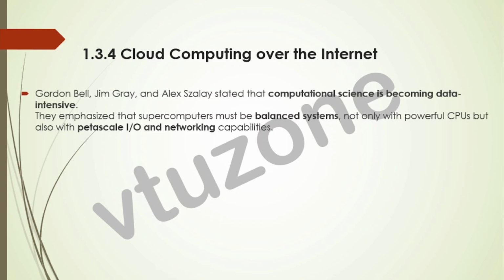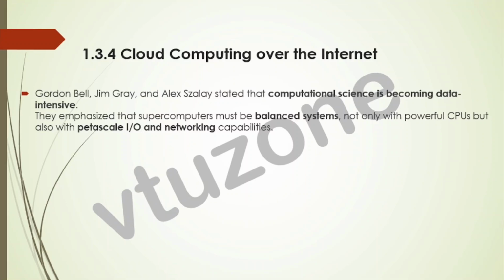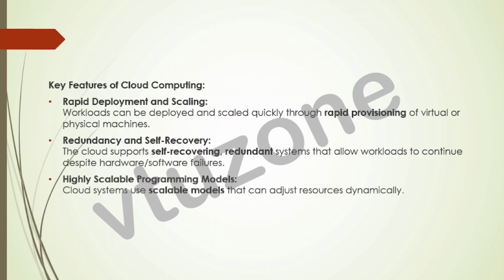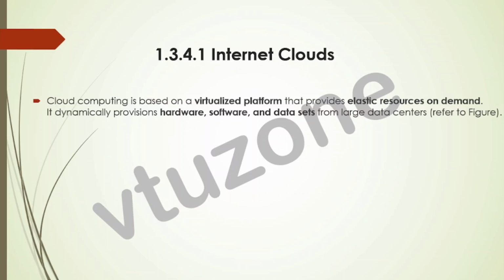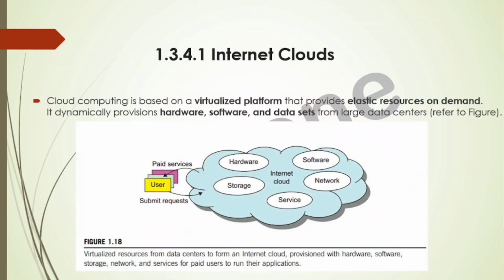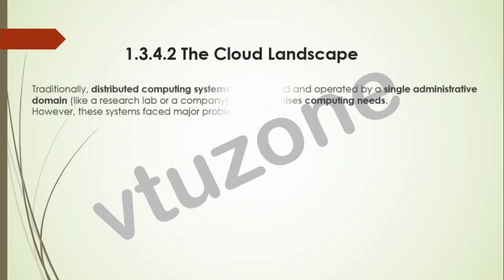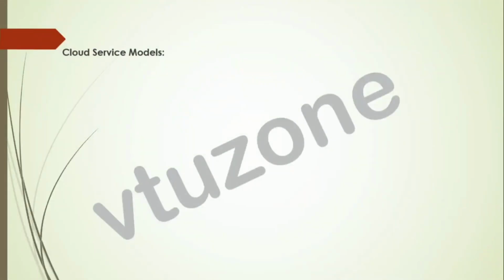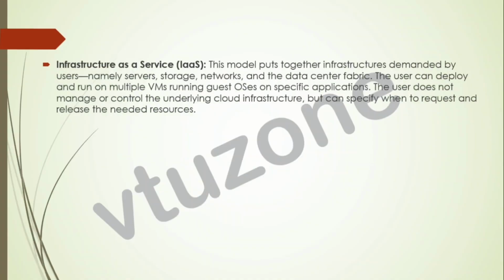Cloud Computing Over The Internet | Internet Clouds | The Cloud Landscape | Cloud Computing - 23